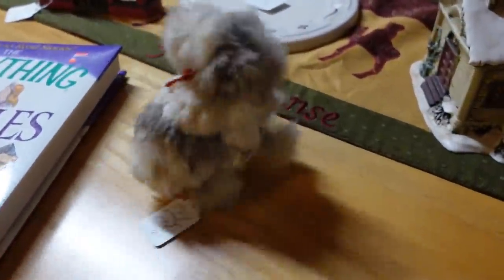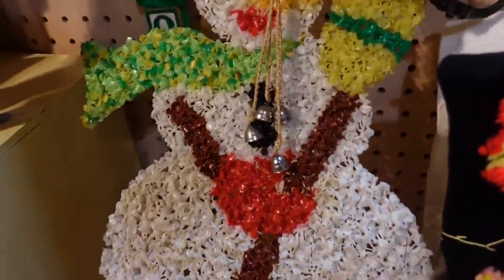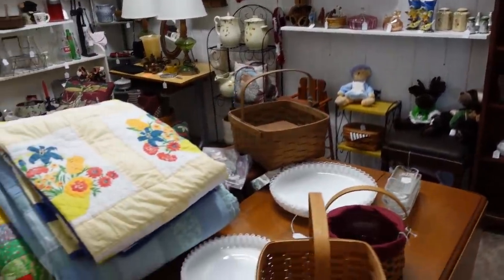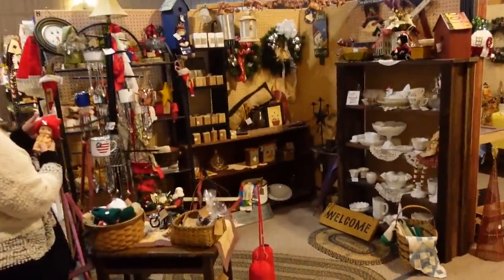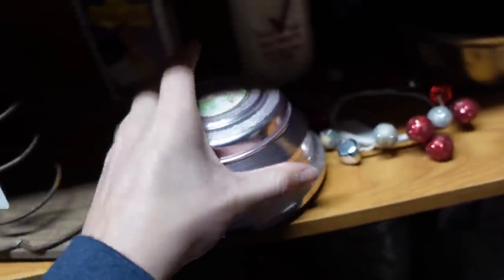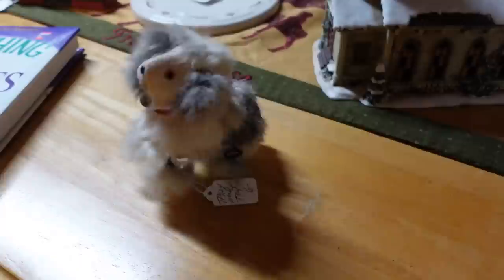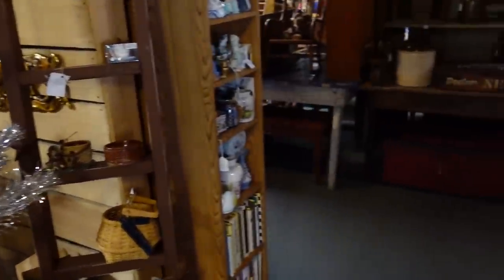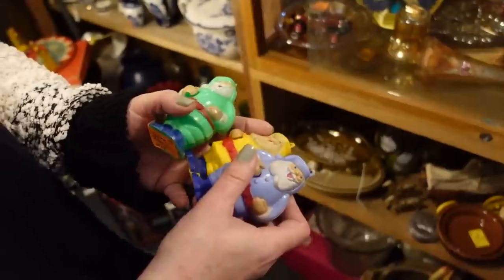I FOUND the HONEY HOLE! Antique Shopping in INDIANA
Today I'm in Bedford Indiana and shopping at these two antique malls for resale deals!